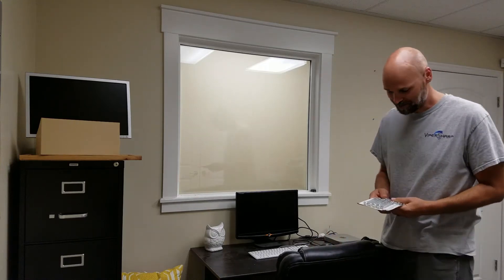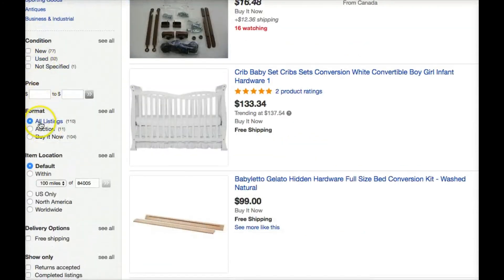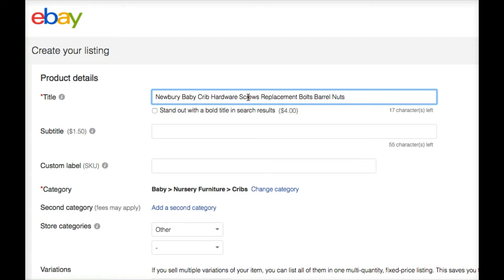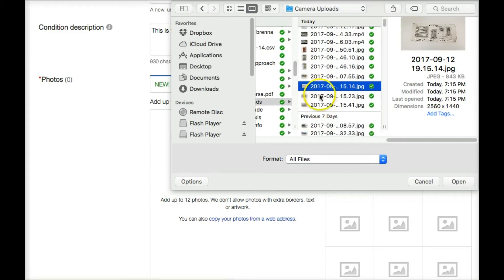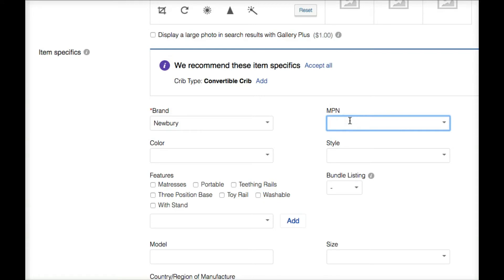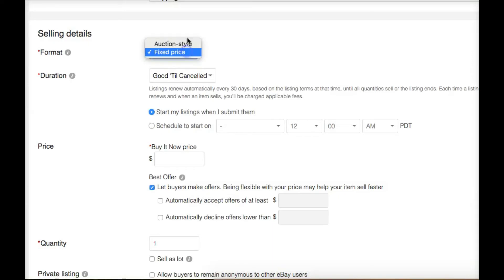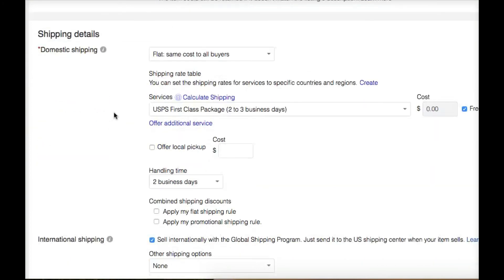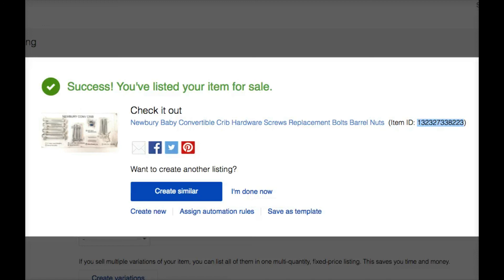Listing Your First Around The Home Item On Ebay